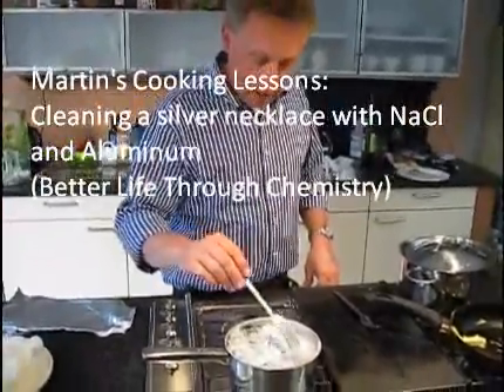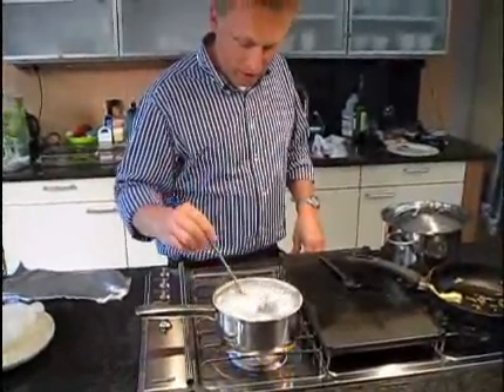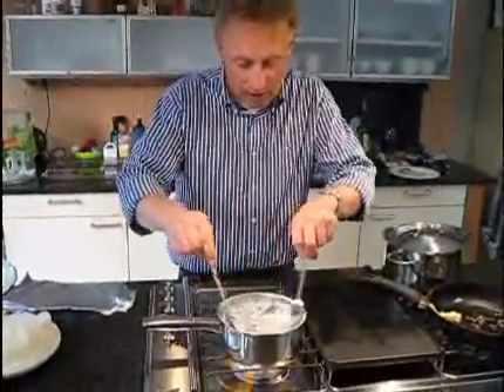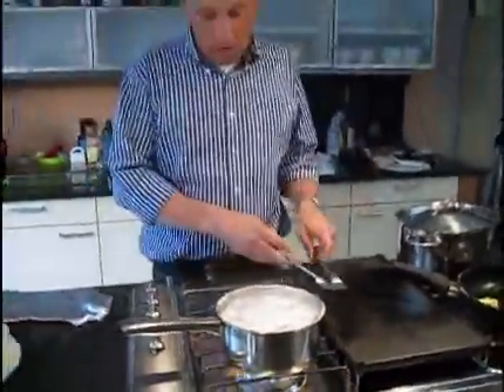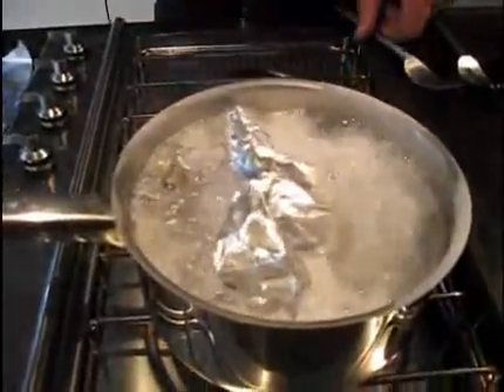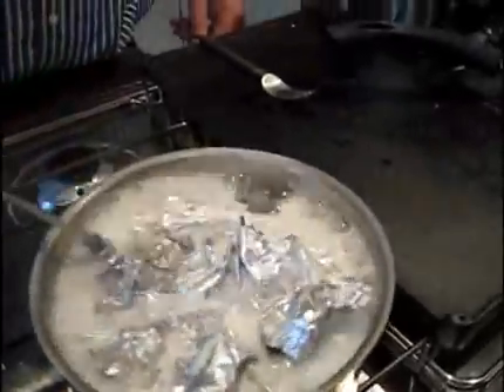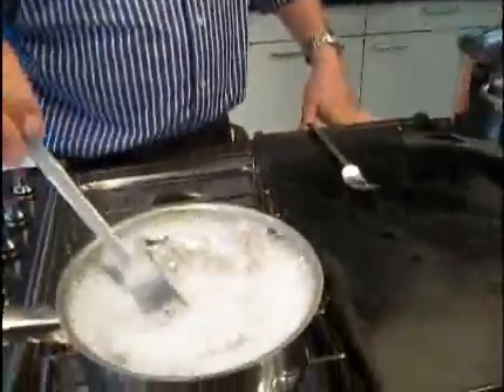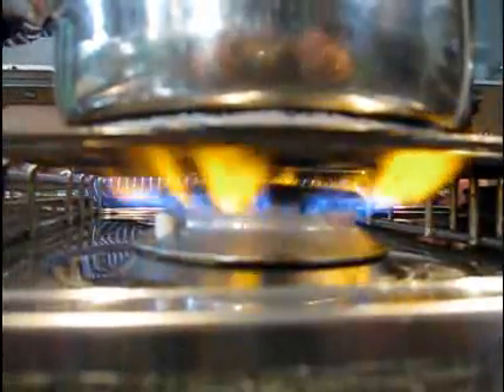Martin's Cooking Class: Cleaning silver with NaCL and Alum.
Better life through chemistry.